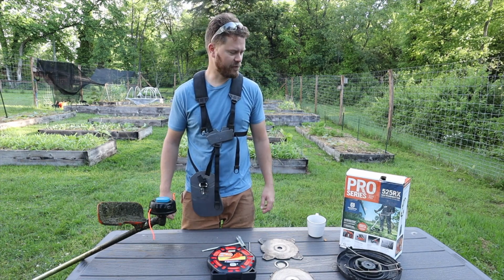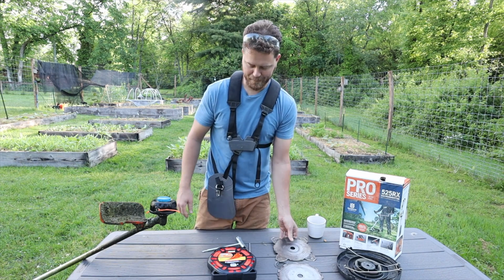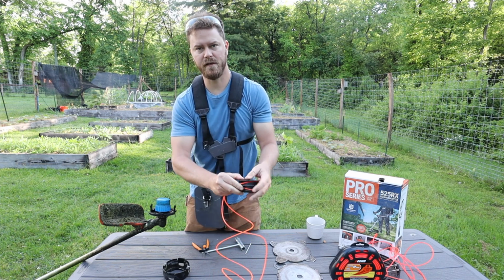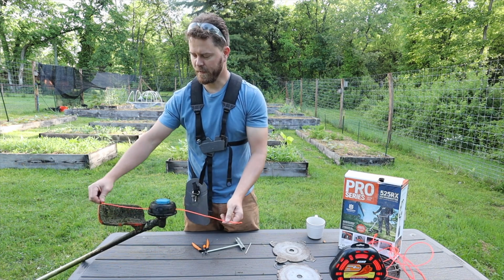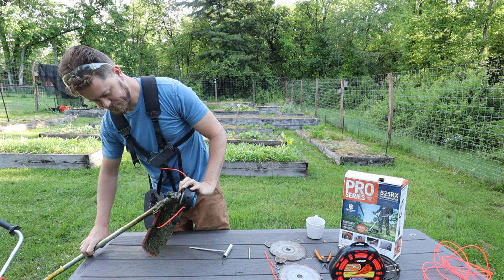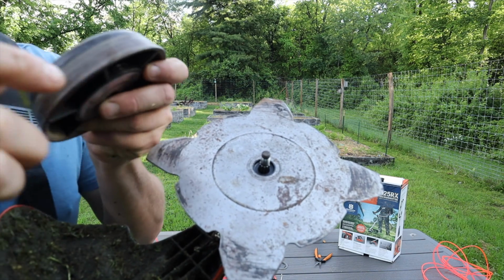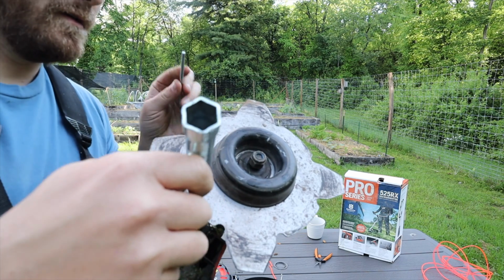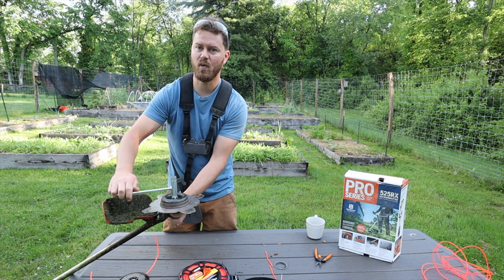How to Replace Trimmer Line and Blade | Husqvarna 525RX Brush Cutter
We have owned the Husqvarna 525RX Brush Cutter for a few years now and love this tool. It is truly amazing at cutting and today we are sharing how you can switch out your trimmer line and blade. Check out some of our favorite items

○ Replacement Blades (Grass)
○ Husqvarna (similar product on Amazon)

► FAV CAMERA GEAR
○ Canon M50